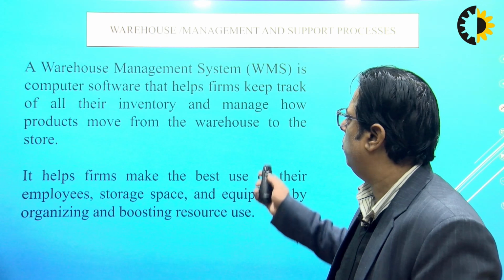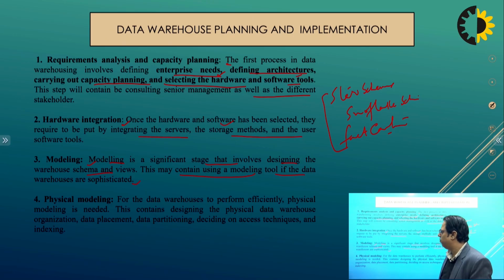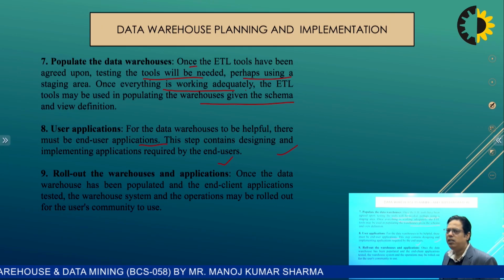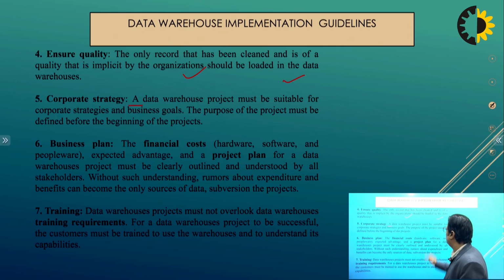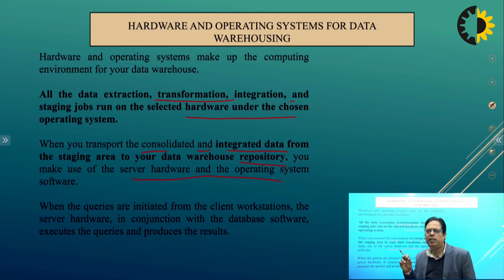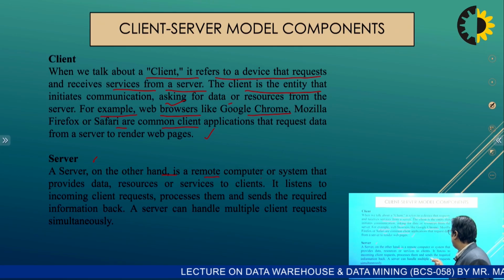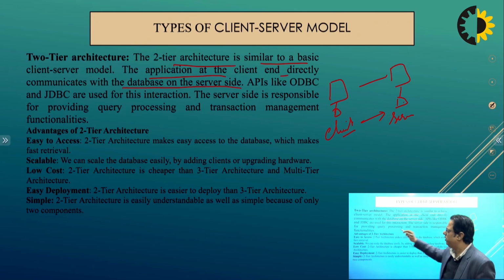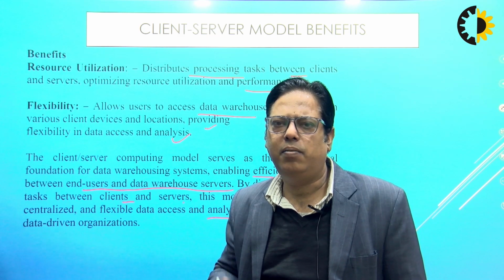WAREHOUSE PROCEDURE & IMPLEMENTATION GUIDELINES | DWTM | LECTURE 04 BY MR. MANOJ KUMAR SHARMA | AKG